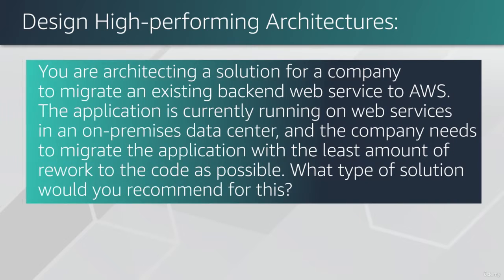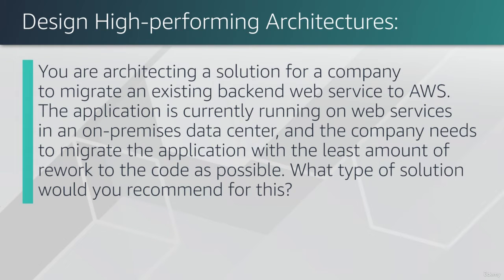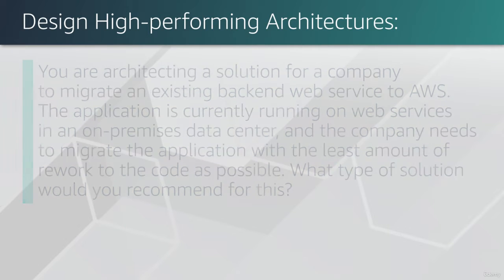Week 2 Lecture 009 Design High Performing Architectures Close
Topic: Design High Performing Architectures Close